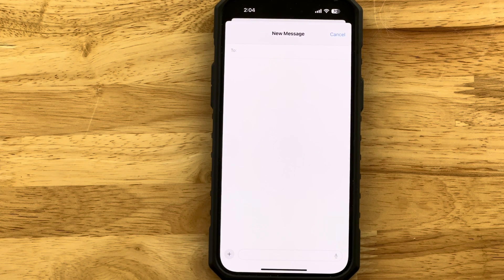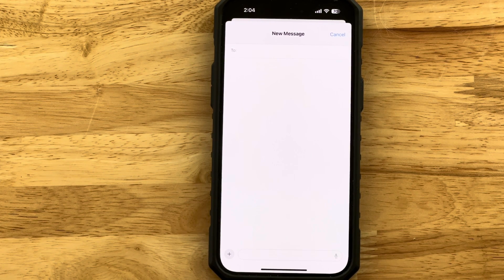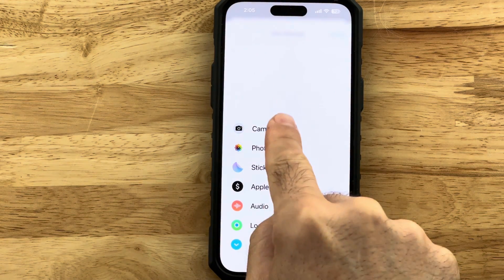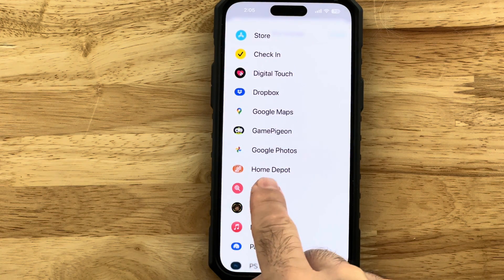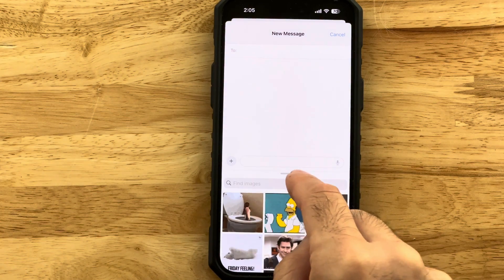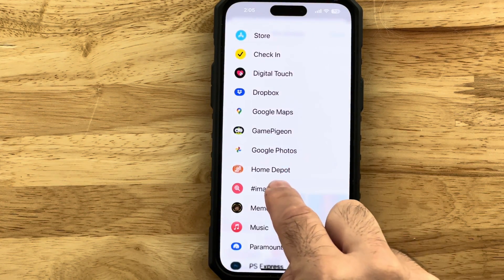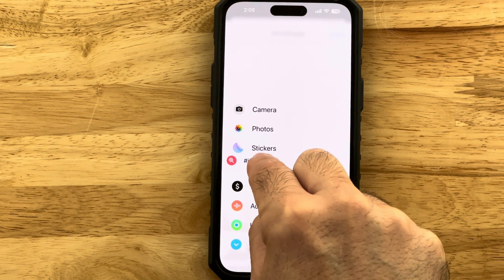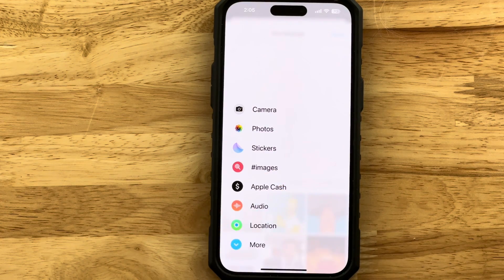How to Send GIFs on iPhone Messages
This is a quick guide on how to send GIFs from the messages app on your iPhone. Sending GIFs takes an extra step in iOS 17 compared to older iOS versions, but you can quickly work around that issue with a couple of taps.